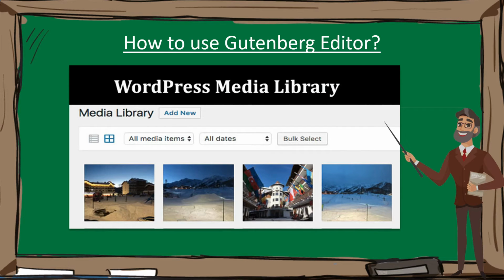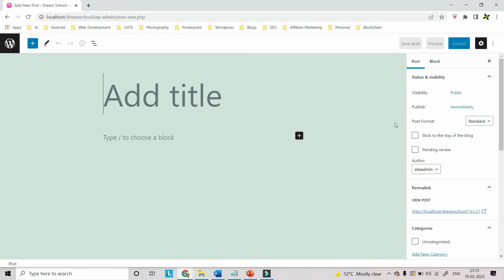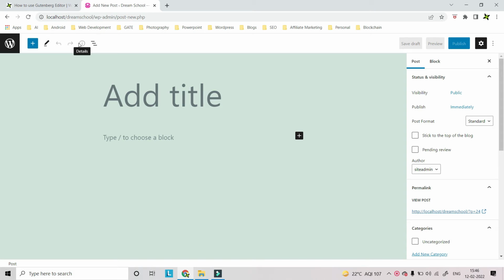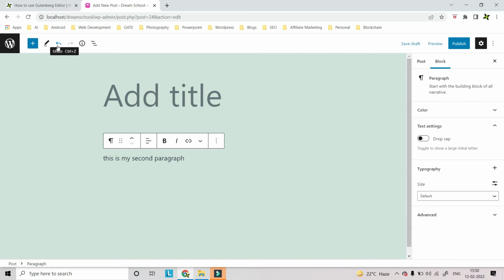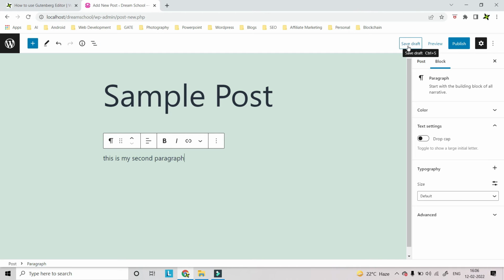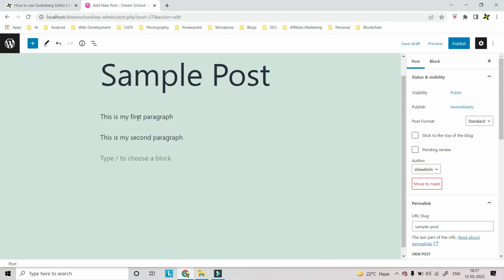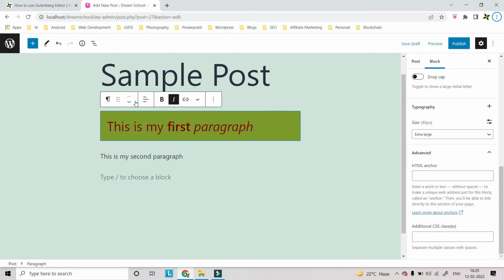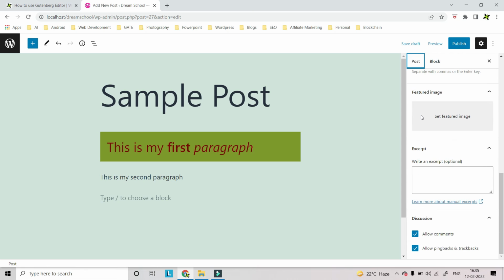How to Use Gutenberg Editor in WordPress | Gutenberg Editor Wordpress Tutorial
Gutenberg is the latest WordPress editor launched in December 2018, it is used to create new Post or Page on your website. It appears same for both post and page. Lets’ see how to use Gutenberg Editor.

To understand how to use Gutenberg Editor, we have divided this tutorial into following sections:

Gutenberg Editor Interface
Toolbar in Gutenberg Editor
How to add Block in Gutenberg Editor
Block Toolbar
Block Settings Sidebar
How to move blocks
How to duplicate block
How to remove block
Gutenberg Keyboard Shortcuts

Further read how to use How to use Gutenberg Editor